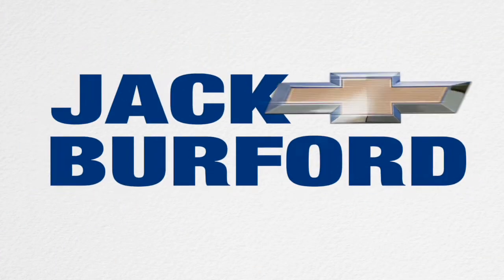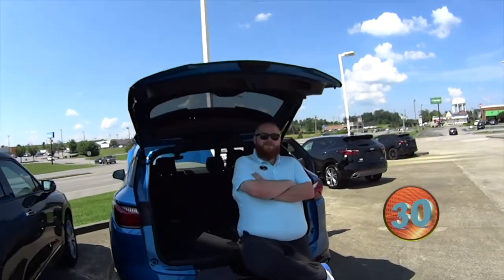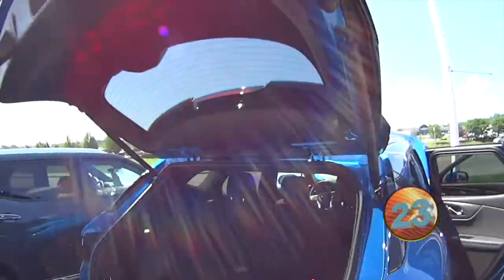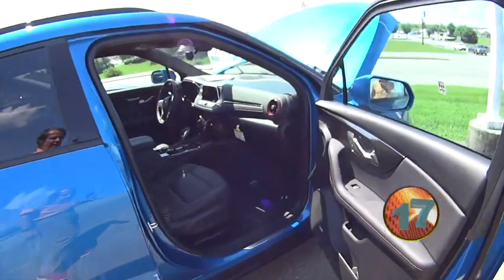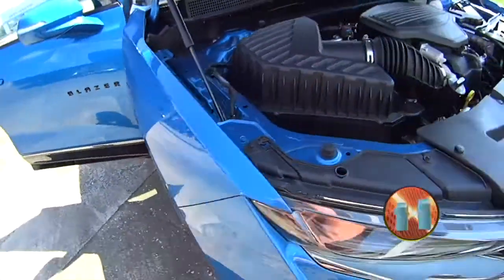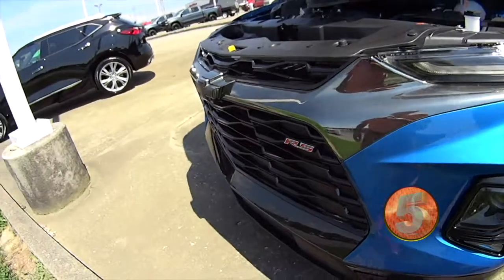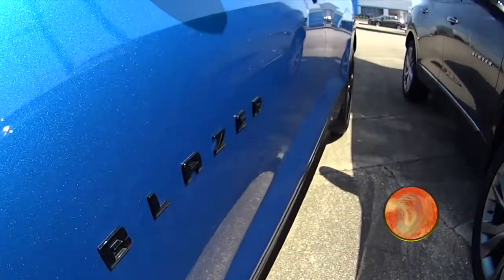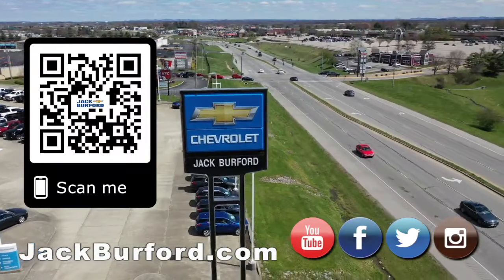New Pretty Bright Blue Blazer RS for Sale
Check out all of our Blazers at Jack Burford Chevrolet